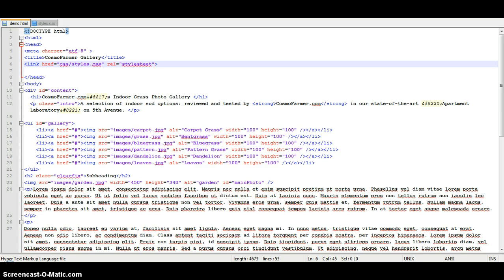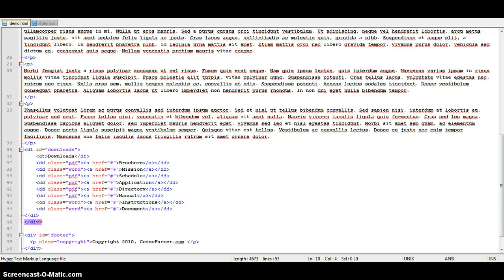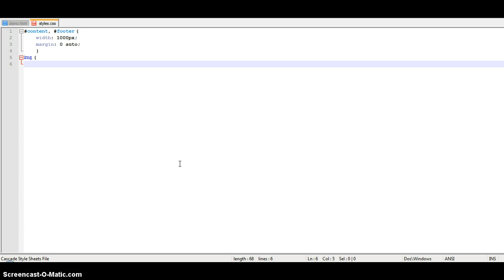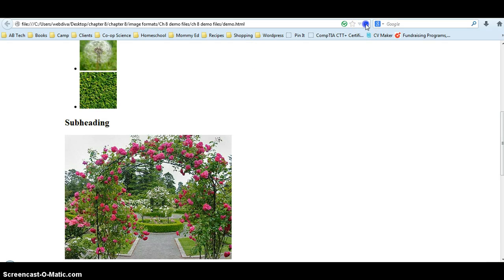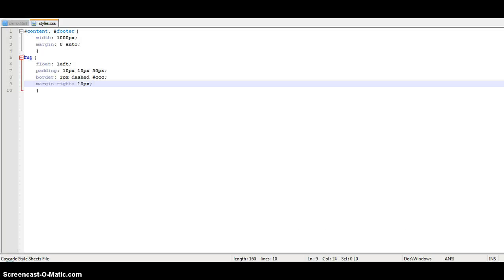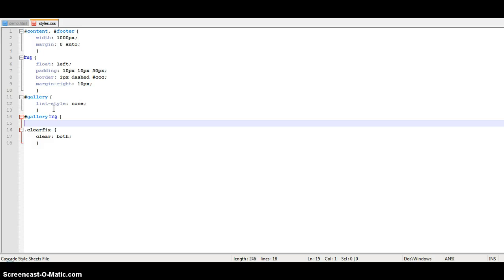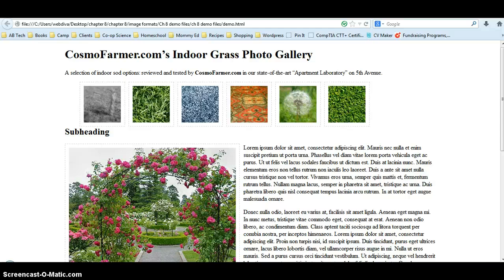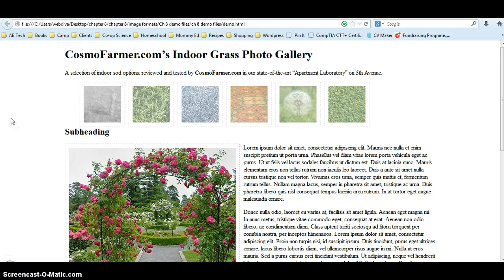Chapter 8 video 2